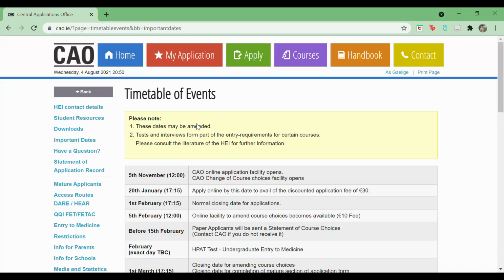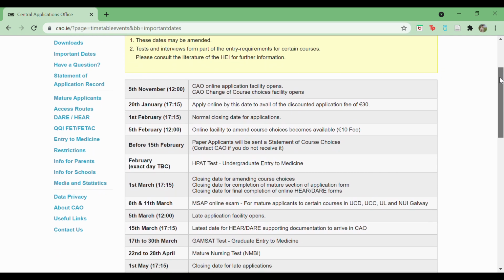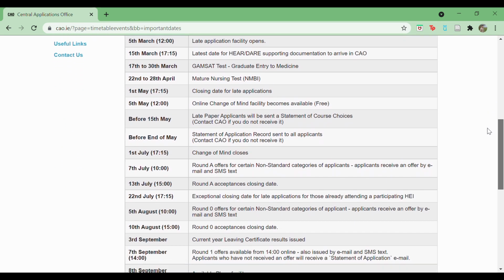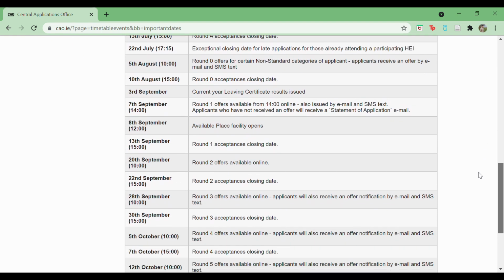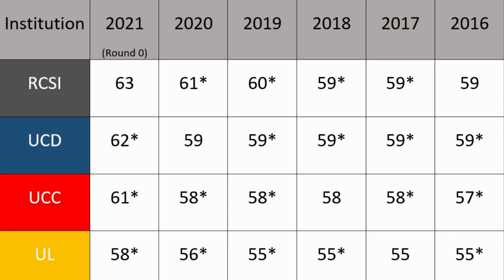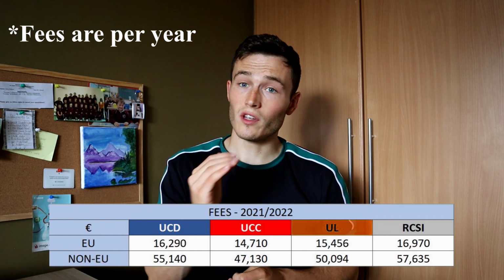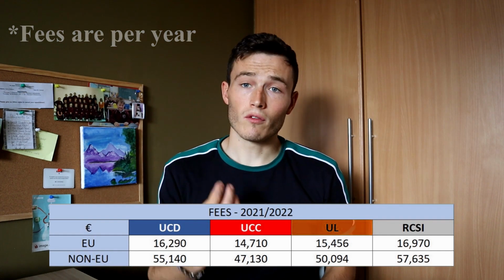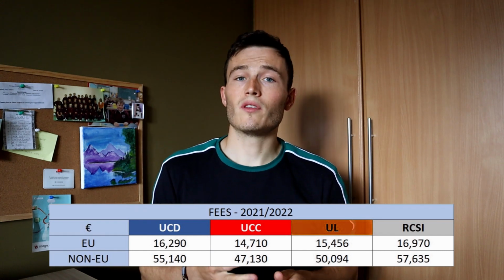Application process to GRADUATE MEDICINE Ireland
RCSI, UCD, UCC, UL... This video details their entry requirements, including CAO and GAMSAT scores for the last number of years. I include some tables and screen recording to provide a full breakdown of how you can apply to grad med here in Ireland. I also provide graphics of each schools fees for the upcoming academic year (2021/2022) for both EU and Non-EU applicants.

TIME STAMPS:
0:39 The CAO: Central Applications Office
1:08 How many schools can you apply to?
1:16 What schools have grad entry med (GEM) programs?
1:38 1st criteria of entry (same for all schools in Ireland)
2:02 Important note about your bachelor degree grade
2:23 2nd criteria of entry
2:42 Table of required GAMSAT scores (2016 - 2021)
3:16 The meaning of asterisk beside GAMSAT scores
3:48 Number of places available at each school (EU/NON EU)
4:44 Different styles of teaching (Didactic vs PBL)
5:06 Fees and Funding
5:17 Table of the annual fees for each school (21/21) (EU/NON EU)
6:24 Key benefit of studying in Ireland as a NON EU applicant
7:09 Is location of the school a significant factor?